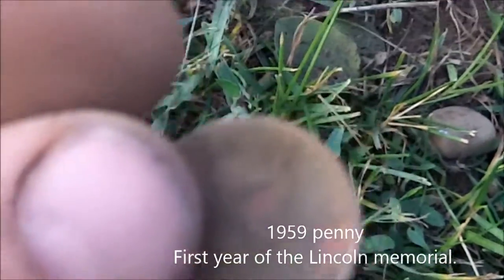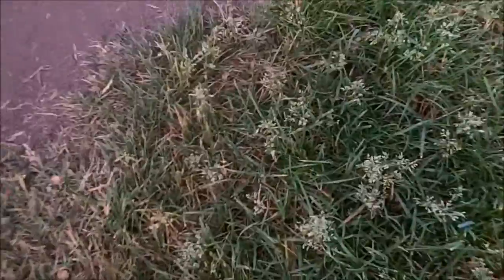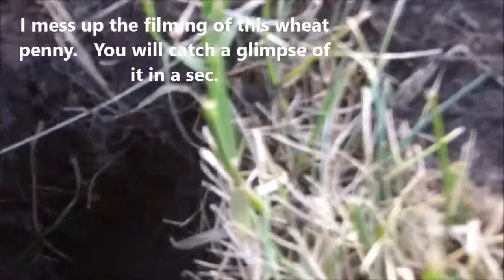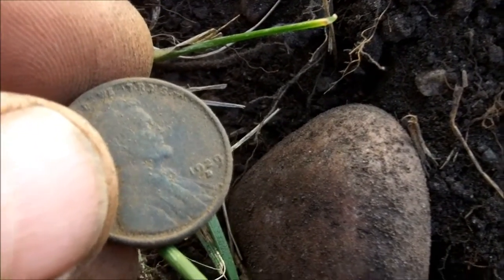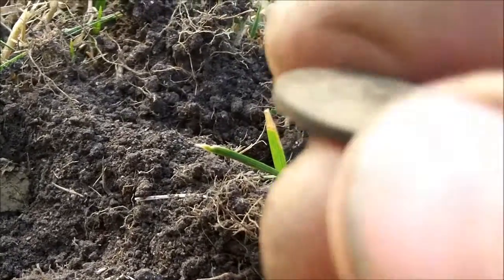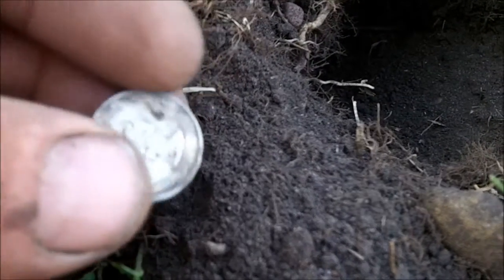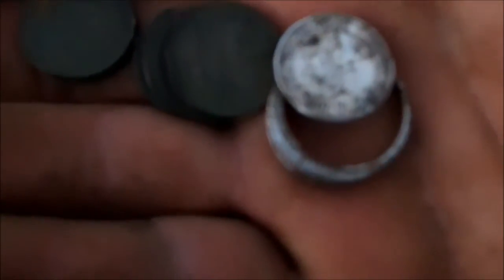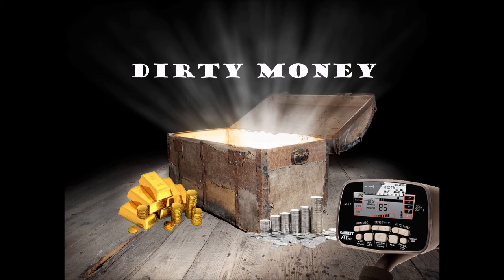#14 Metal detecting the beach park. Canadian silver dime in the hole!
On a treasure hunt looking for buried treasure we find flashy jewelry, silver coins and a surprise wheat penny coin spill with our garrett metal detectors.

Send us some mail:
105 2nd Street E Polson, MT 59860

00:00 Detecting the park at the lakeside beach
00:33 Ring found
01:25 Wheat penny spill
04:58 Silver 1953 Canadian dime